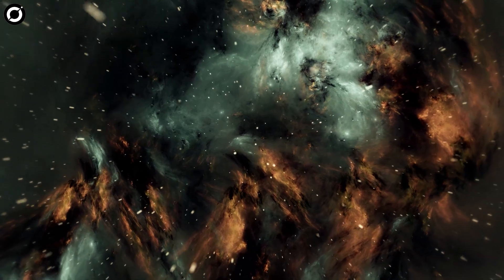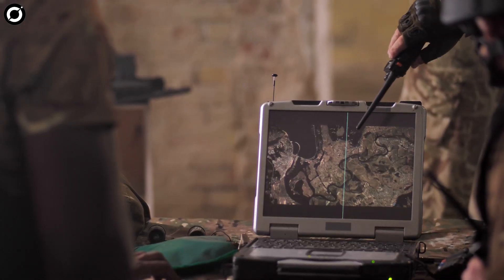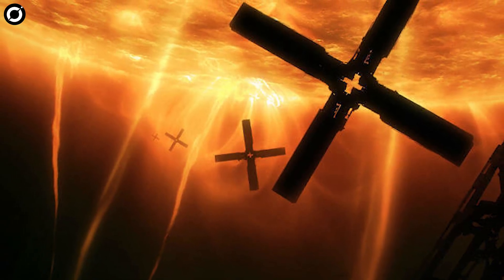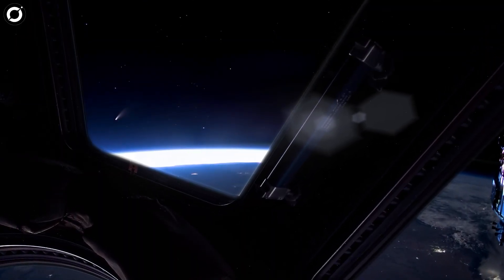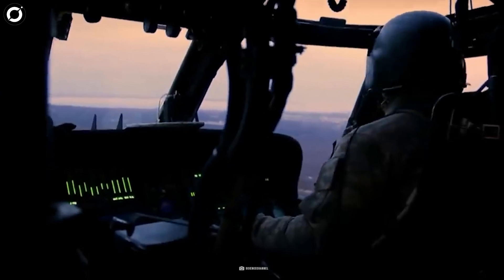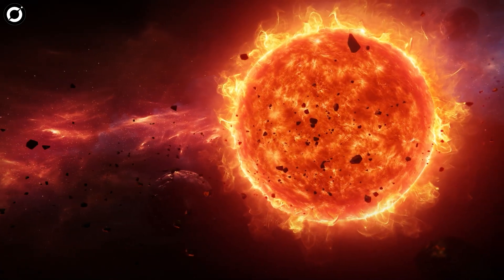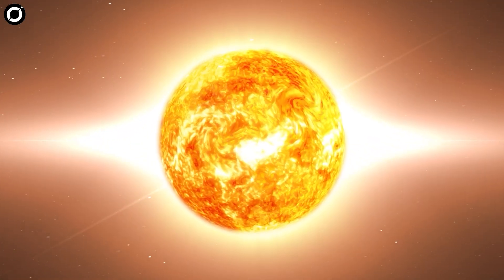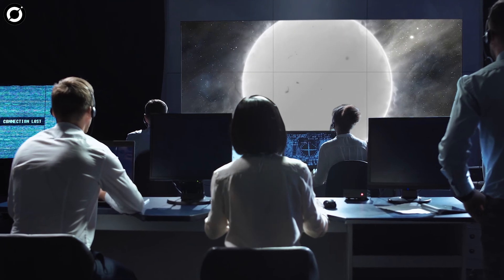Something 25 Times Bigger Than Earth Detected By Solar Observatory Near Sun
While this might sound like science-fiction, in today’s video, we are going to show you some bizarre things spotted near the sun, a UFO footage that made NASA stop its live-stream, and a sudden shutdown of a solar observatory by the FBI.
All the bizarre sightings near our star, The Sun.